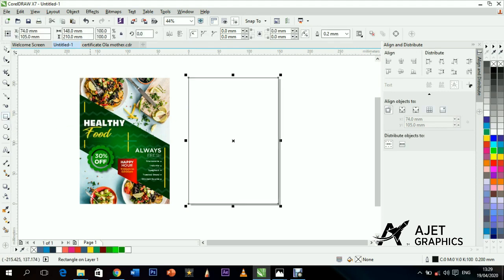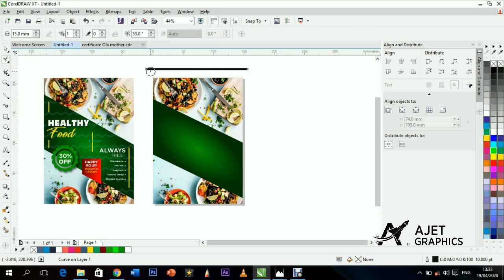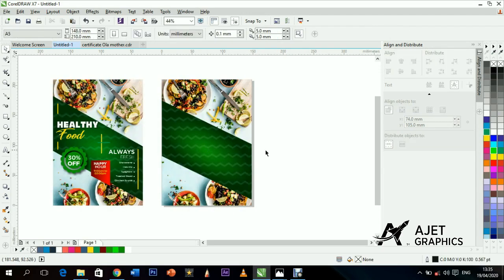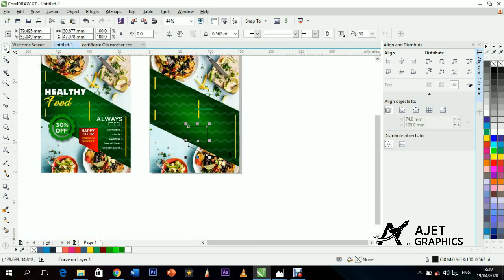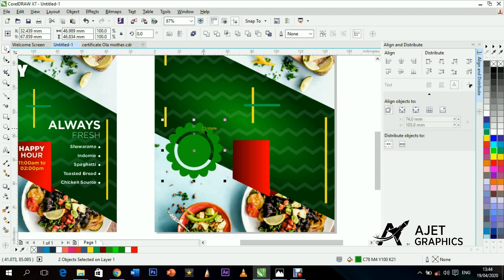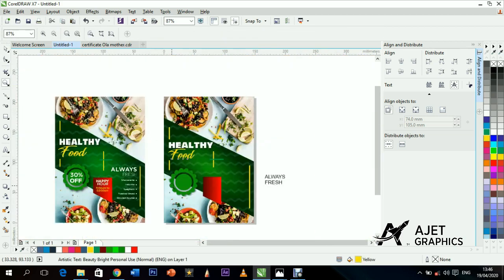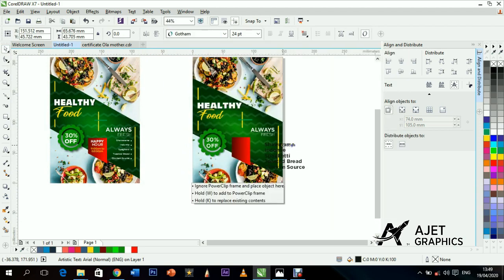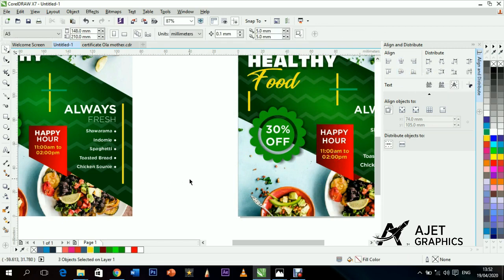Restaurant Flyer Design with CorelDraw x7 | Ajet Graphics